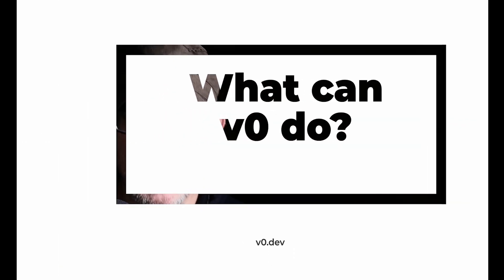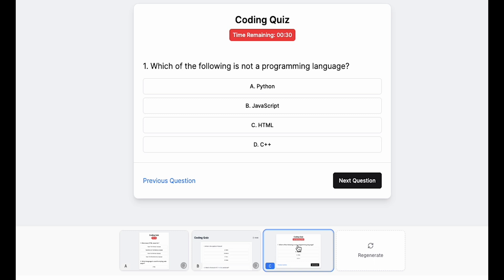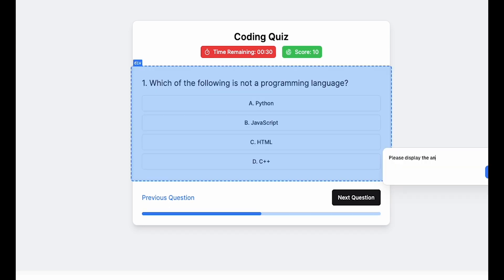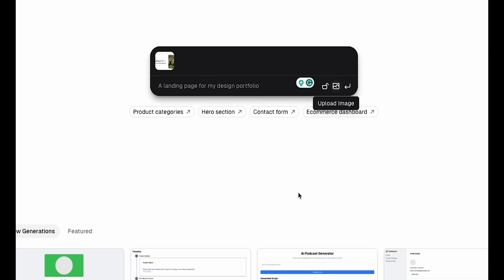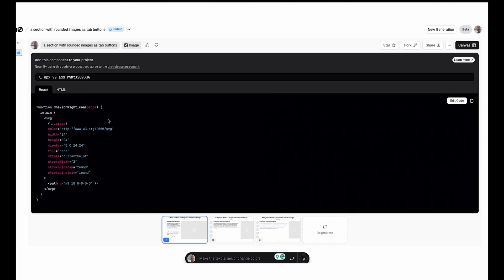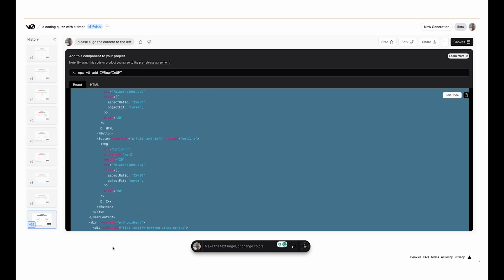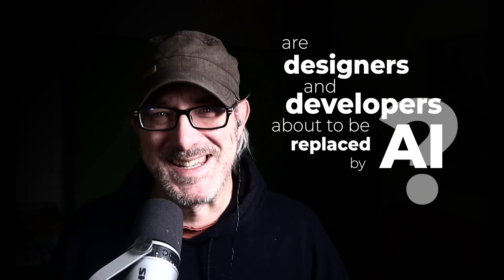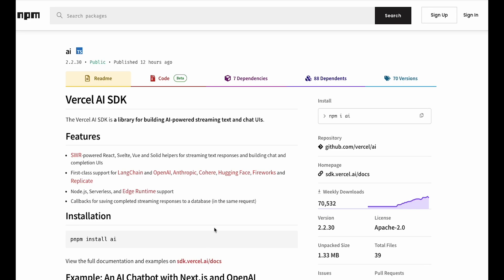v0: AI for React JS ?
v0 by Vercel is a  groundbreaking tool is at the forefront of integrating AI with React JS, offering an unprecedented approach to UI design and development.

🔍 What's Inside:

Introduction to v0: Discover how Vercel's new AI tool is redefining the landscape of React JS development.
v0 Capabilities: We explore the functionalities and features of v0, showcasing how it creates React components and UI elements from text prompts.
Live Demonstrations: Watch v0 in action as we create various UI designs, including quizzes with countdowns and image-based answers.
Comparative Analysis: See how v0 stands against traditional web development methods in React JS.
Limitations and Future Prospects: A balanced look at the current shortcomings of v0 and its potential future in AI-driven web development.
Impact on Web Designers and Developers: Discussing whether AI tools like v0 could replace traditional roles in web development.
🚀 Key Features Explored:

Text-to-UI Conversion
Image Upload for Design Inspiration
Integration with Tailwind CSS and ShadCN's Component Library
Direct Installation of Generated Code into React Projects
👨‍💻 For Whom:
This video is a must-watch for React JS developers, UX/UI designers, and anyone interested in the intersection of AI and web development.

📝 Stay Ahead in Web Development:
v0 represents a significant step forward in AI-assisted coding, especially for React JS enthusiasts. Whether you're a professional developer or a curious tech aficionado, this video offers valuable insights into the future of AI in web development.

🔗 Try v0 Today:
Experience v0 firsthand by visiting v0.dev. Sign up for a free Vercel account to access the beta version.

💬 Join the Conversation:
What are your thoughts on v0 and AI's role in React JS development? Share your views in the comments below!